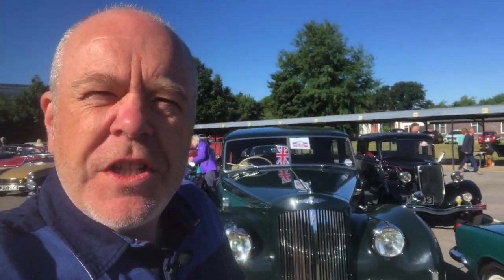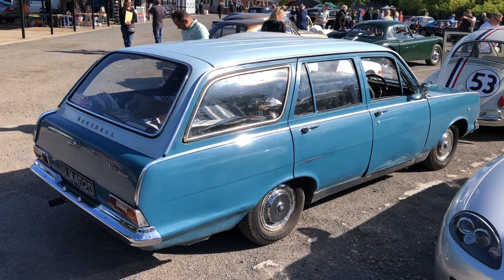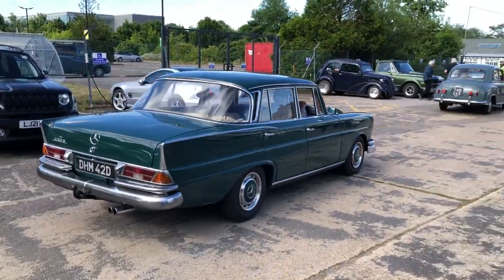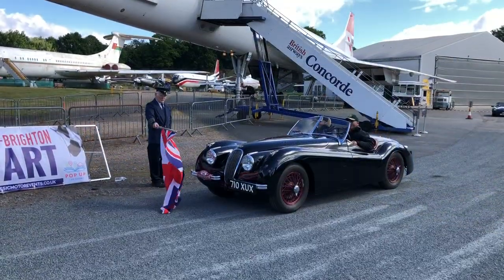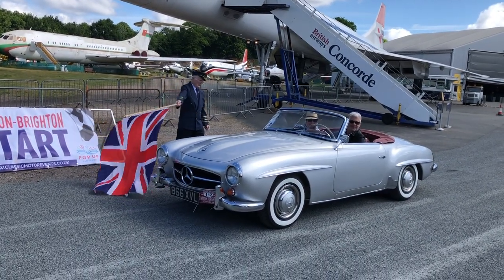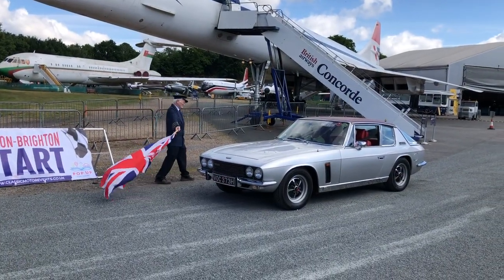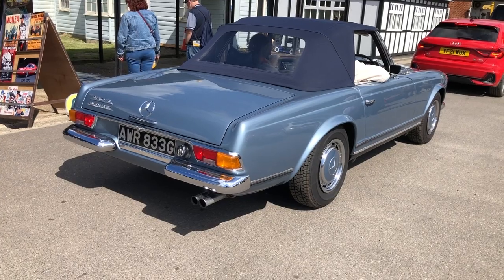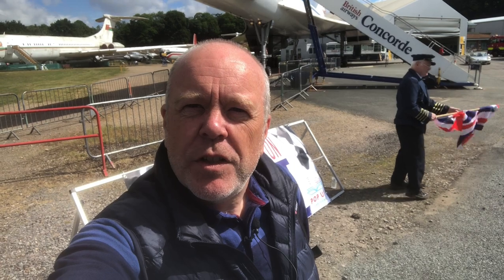London to Brighton Classic Car Run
The London to Brighton Classic run began in 1988, beginning this year at from Brooklands Museum, the birthplace of British motorsport.

The finish line is on Madeira Drive in Brighton, next to the famous pier. Between 55 and 71 miles south.
The day ends with a short awards ceremony to include: best period dressed participants, and a few other special awards on the day.